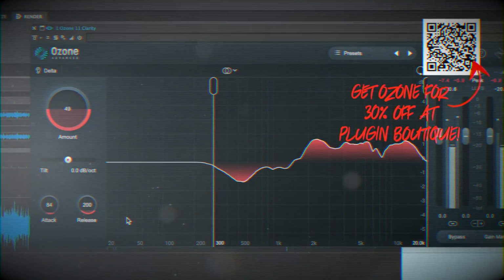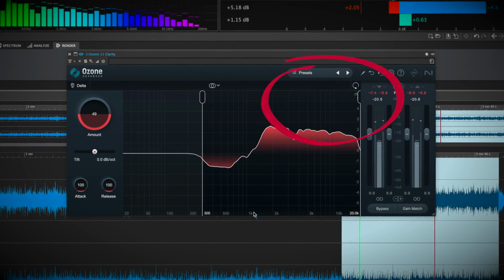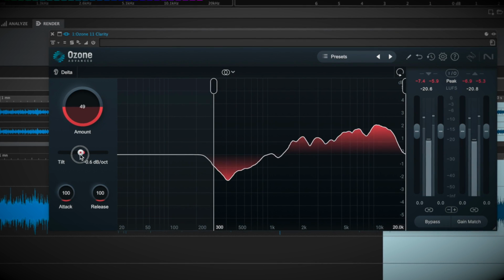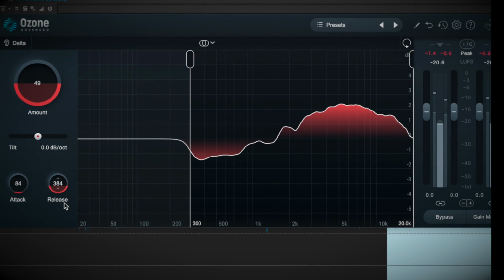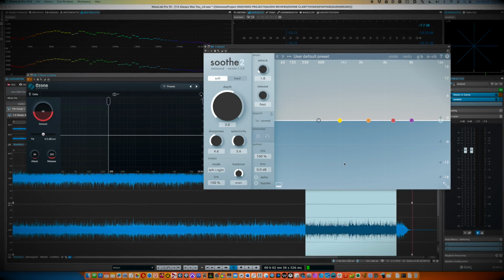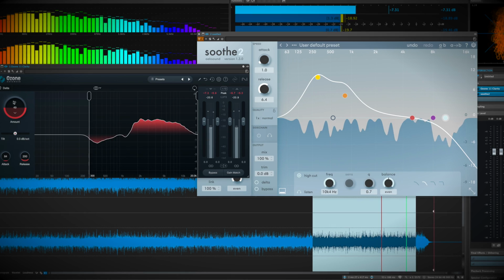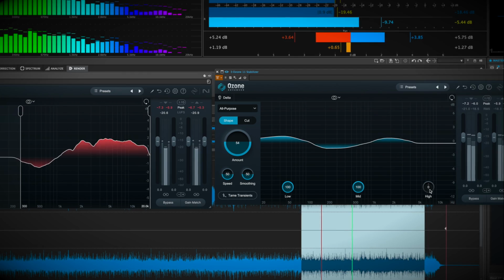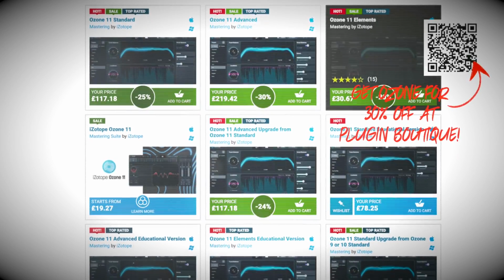Ozone 11 Clarity vs Oeksound Soothe 2 - Which Should You Use?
Ozone 11 has a new spectral correction plugin called Clarity—will it help clear up mud in your mixes, and how does it stand up to oeksound soothe 2, or Ozone Stabilizer? Lets check it out.

Timestamps

00:00 Intro
00:36 What is Ozone Clarity?
01:29 Adjusting Tone with Action Region
02:19 The Art of Noise
03:24 Attack and Release
04:29 Gain Matching
04:53 Ozone Clarity vs Oeksound soothe 2
05:54 Ozone Stabilizer
08:01 Conclusions
08:48 Buy Ozone 30% off at PluginBoutique!